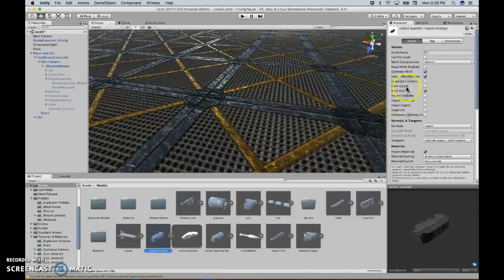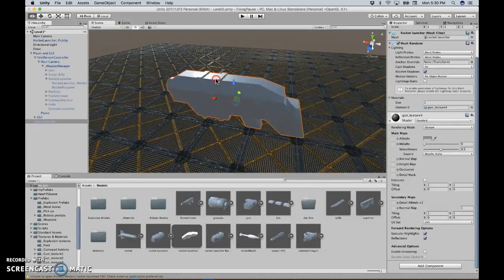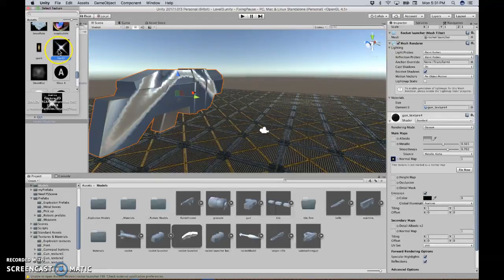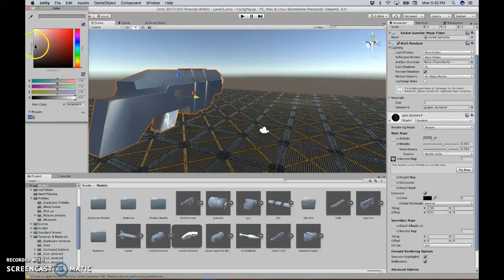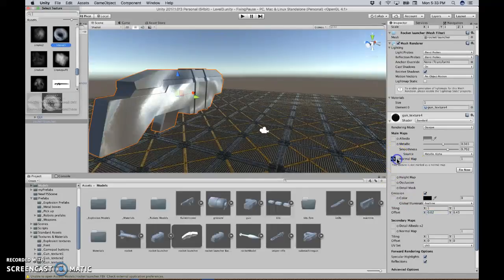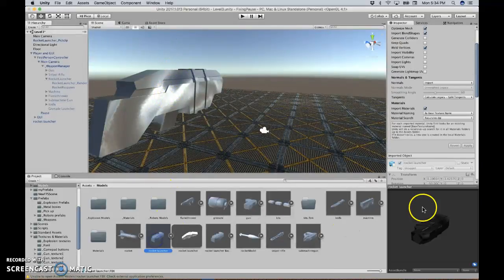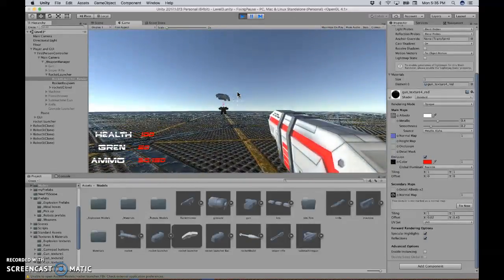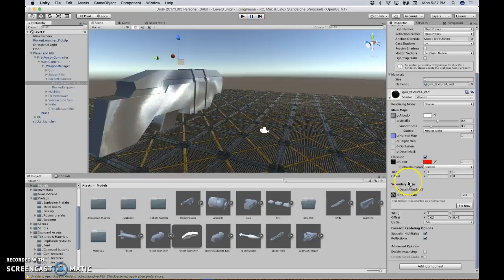Unity5 - FPS Starter Kit Pro - Weapon bling with Normal maps